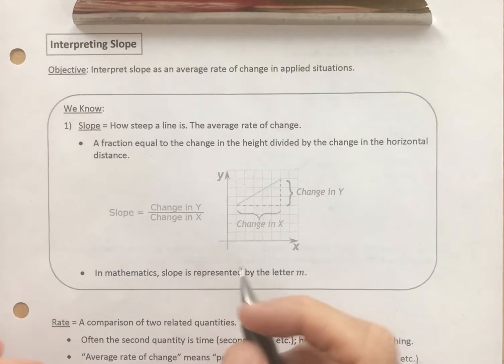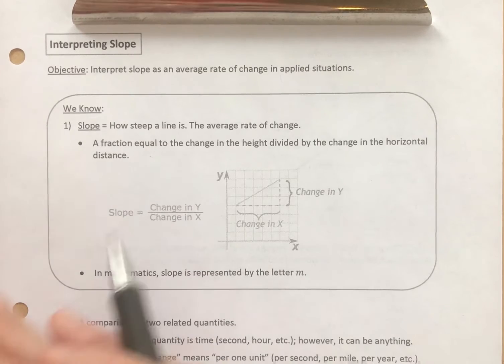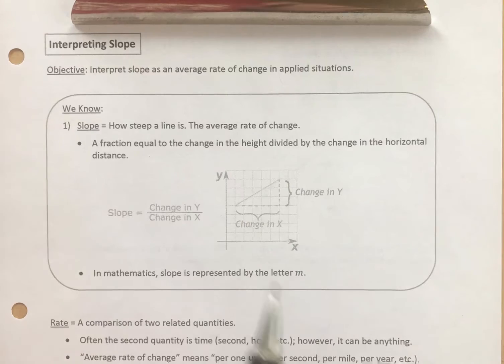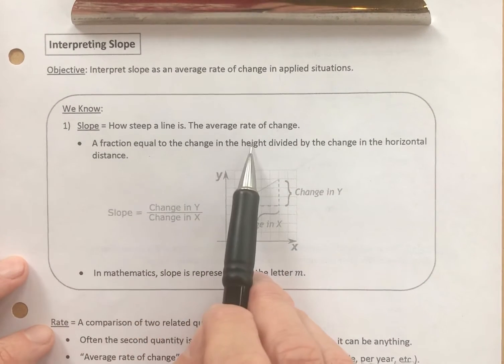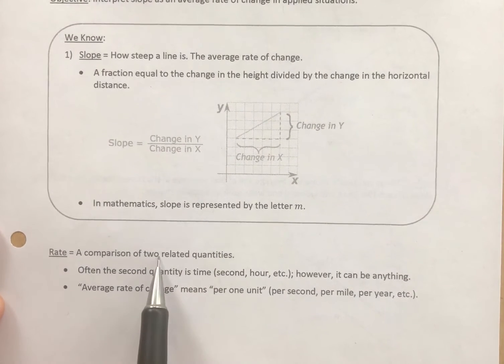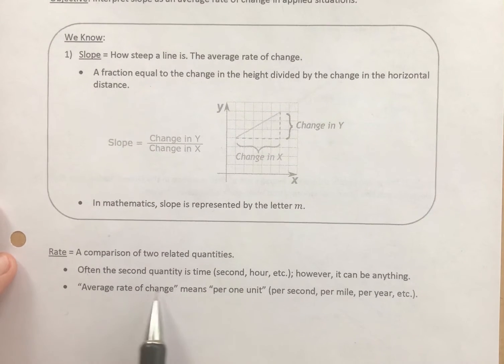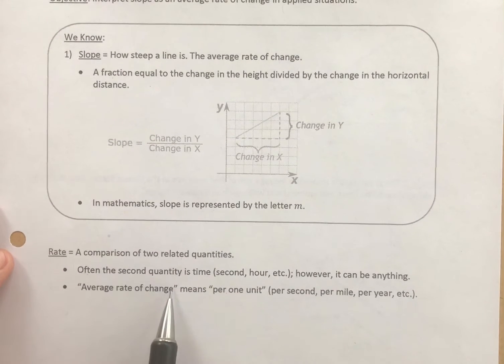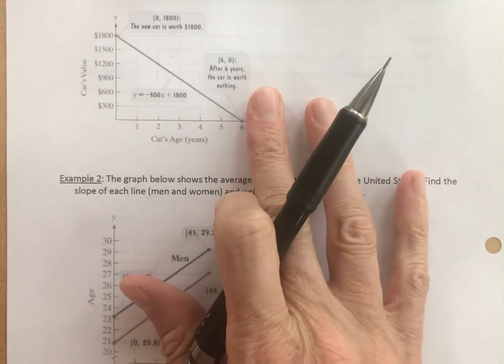Interpreting Slope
Objective: Interpret slope as an average rate of change in applied situations.

Vocabulary: Slope